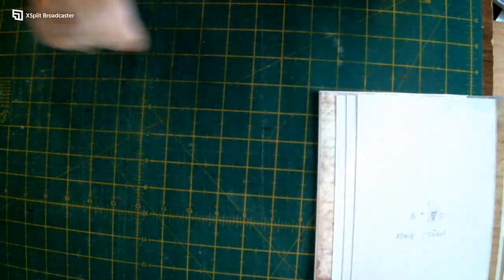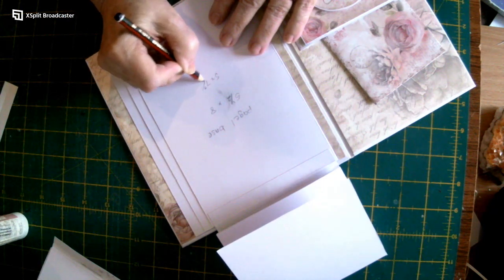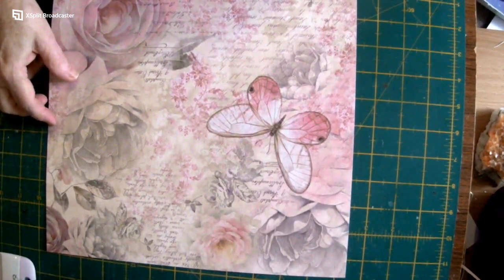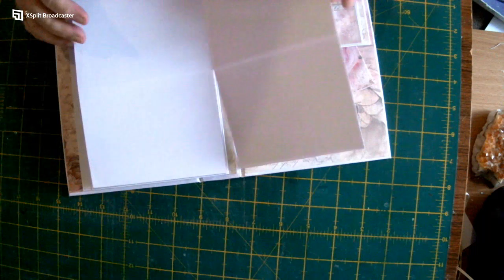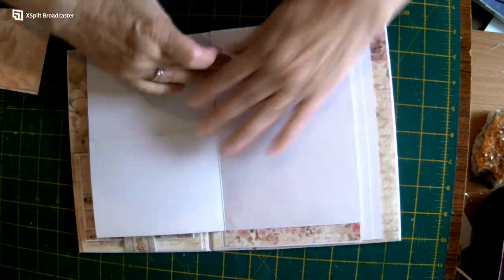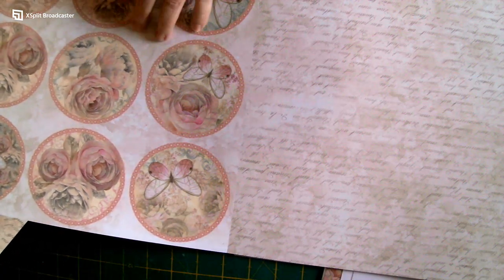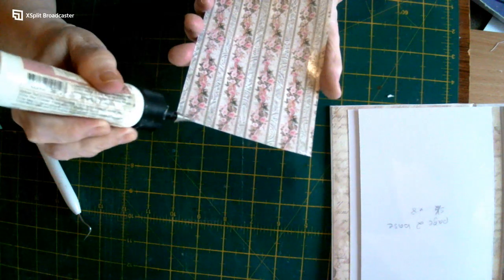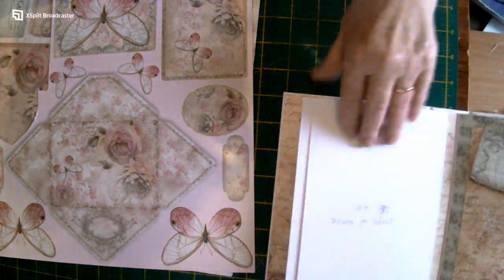Shabby Rose mini album part 2